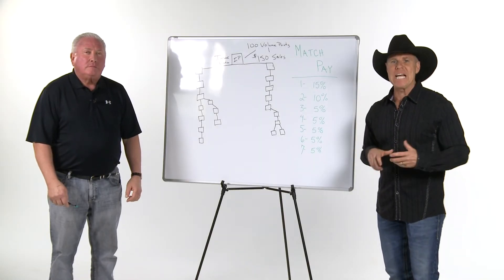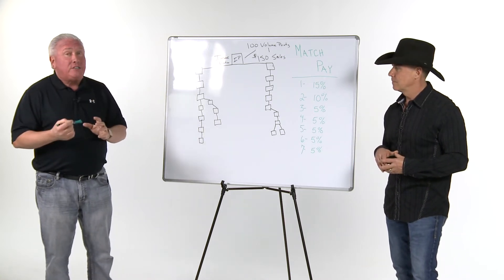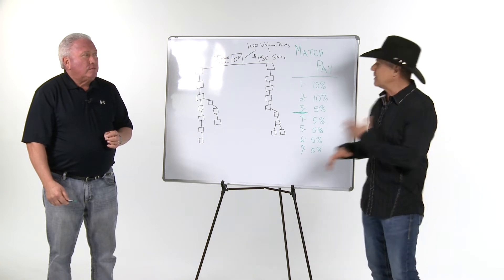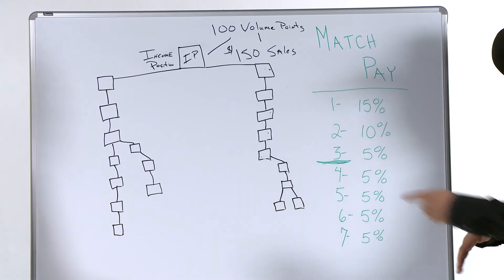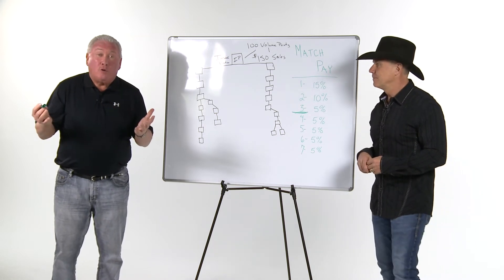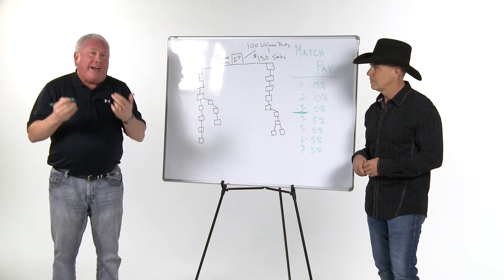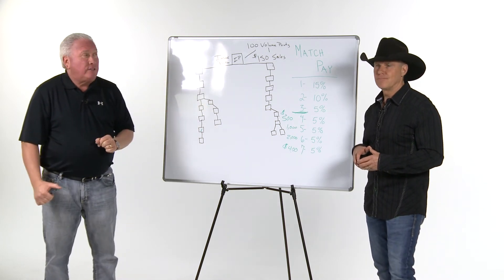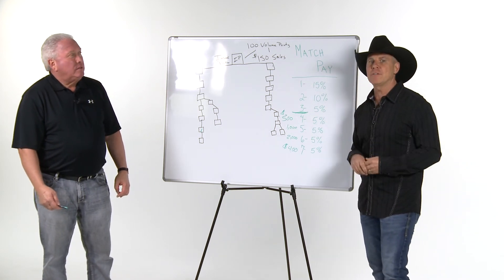Match Pay Chris Doyle & Aaron Decker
Match Pay